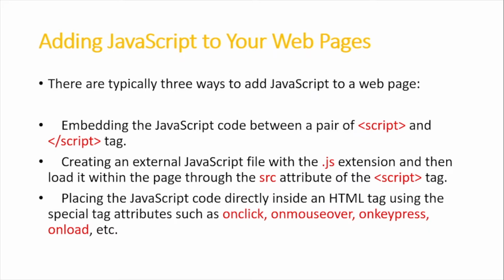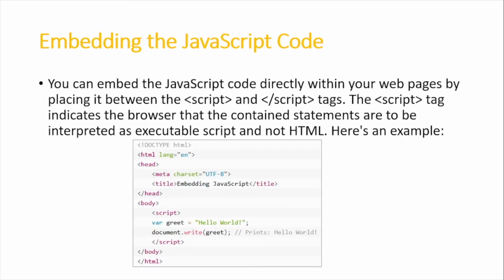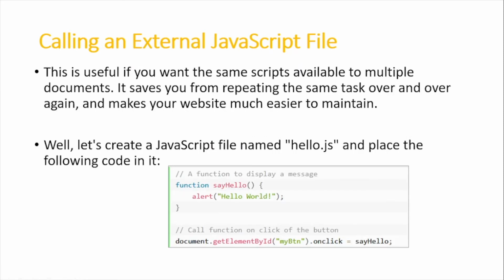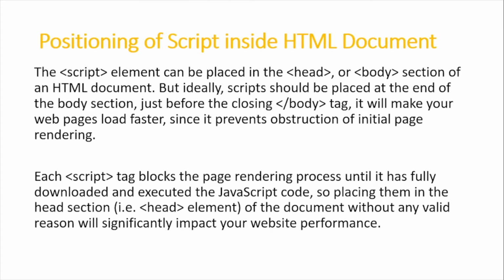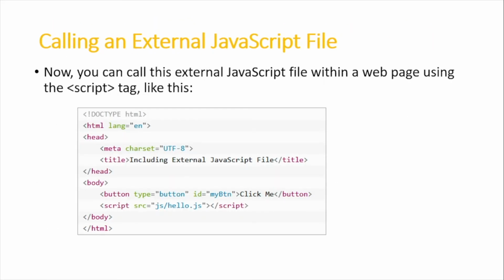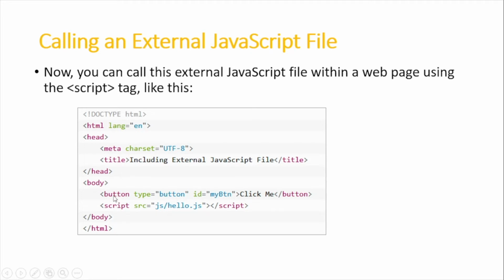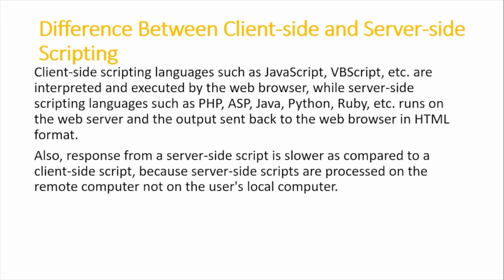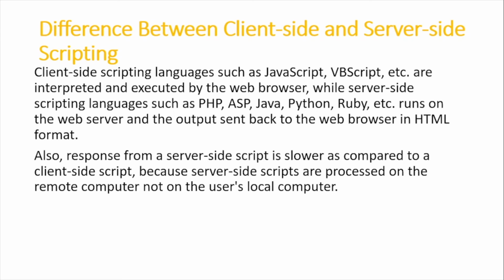02. Getting Started with Javascript | JavaScript Tutorial for Beginners | Web Development | Lect 02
In this video, you're going to learn and getting started with javascript. JavaScript is the very first scripting and intuitive programming languages that enable web pages content more dynamic, interactive an event based controls. so if you are just started to learn javascript or new to javascript please watch our complete video tutorial on JavaScript.

Hi we are CodersArts, We provide JavaScript programming help service for students, software developers, Companies across the world. If you are students and struggling to complete programming tasks like assignment, project, coursework and even want to learn new skills, we are here to help you to book a 1:1 live mentorship session with our experts or can opt for project based help.